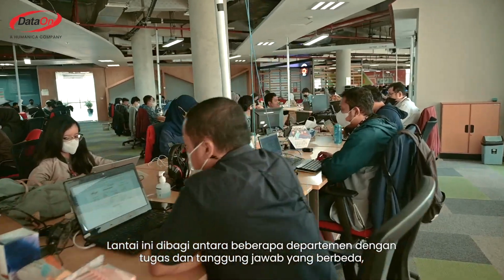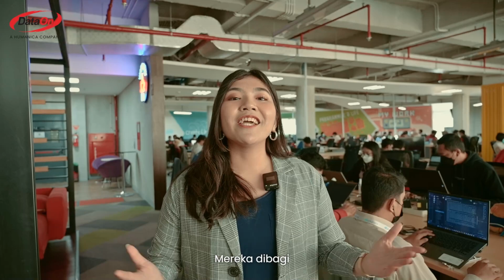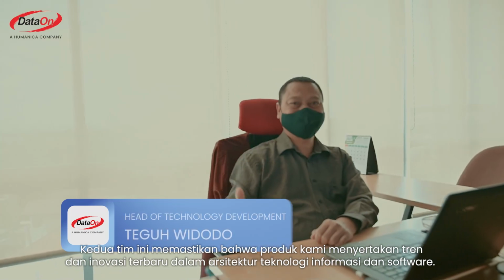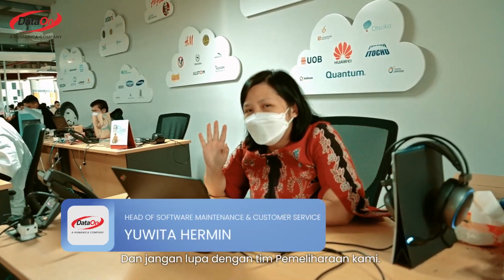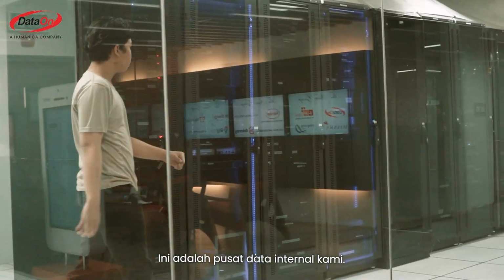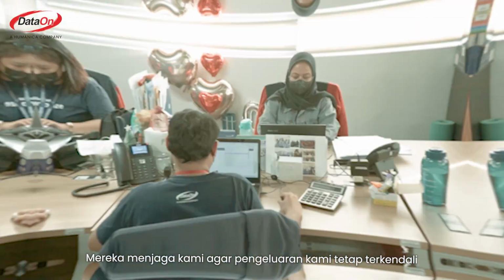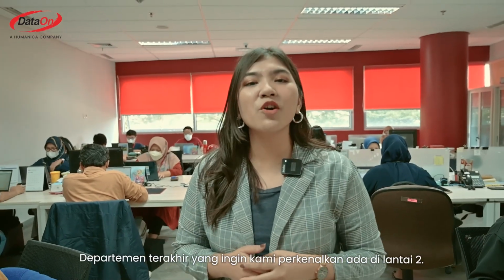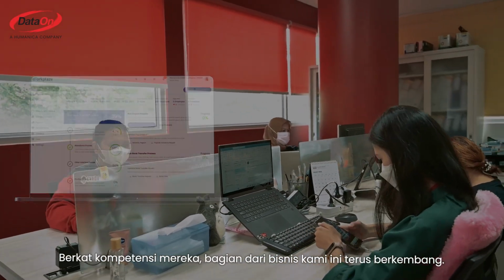DataOn Office Tour Video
Check out a sneak peek of what is going on behind the scenes of our company's success. SunFish Workplaze has earned the customers trust over the past 20 years thanks to all the people working diligently in our offices and onsite with customers. Here is a shout out to all of you and big THANKS for your dedication.

Follow us in this office tour to meet all the teams that continuously innovate our software, bring it to life at our different customers, and support the company in operating so well.

Linkedin: PT Indodev Niaga Internet
FB: DataOn Corp (Indodev Niaga Internet)